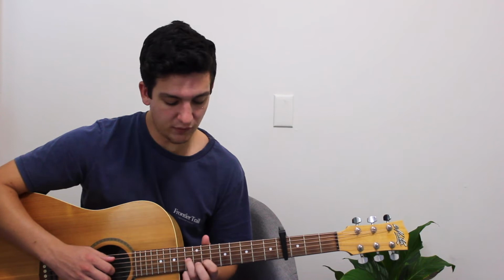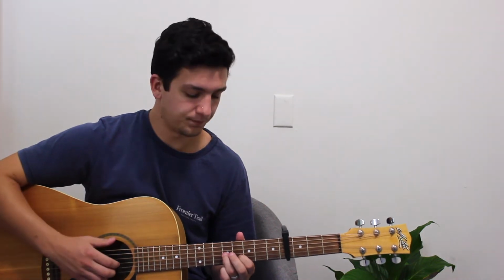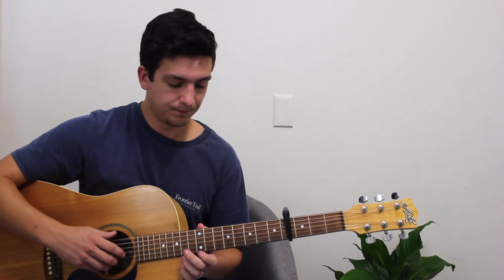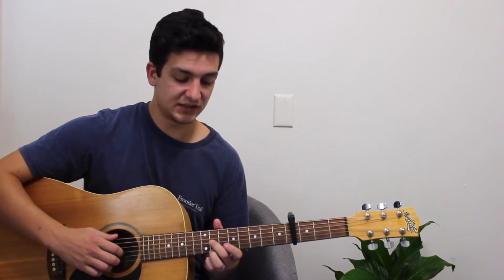Ocean (John Butler) Guitar Tutorial Part 6 // Guitar Lesson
Here's Part 6 of my tutorial on John Butler's "Ocean." In this guitar lesson you'll face a tough quick-paced strumming section, presenting a great opportunity to work on your strumming technique and speed!

Thank you so much for journeying with me all the way through this tutorial series. Let me know if you've completed the song - I always love to hear when people have mastered it!

If you enjoying this guitar lesson on ocean by johnbutler show your support by liking the video and checking out my latest videos here ➜